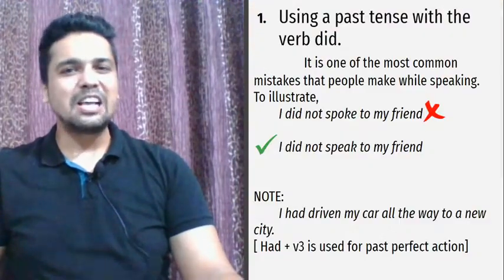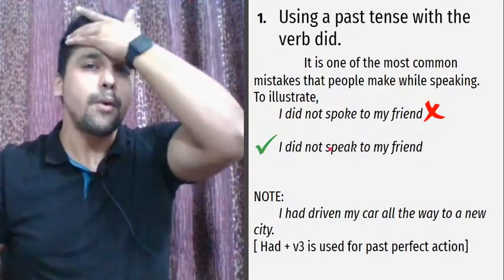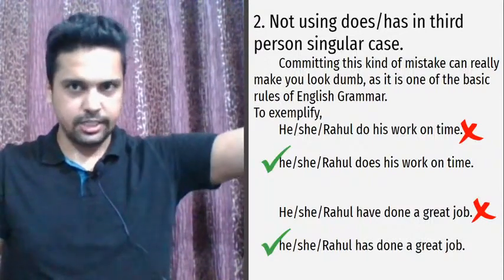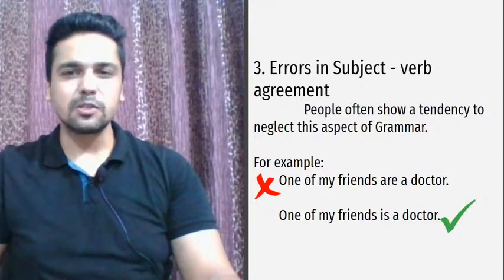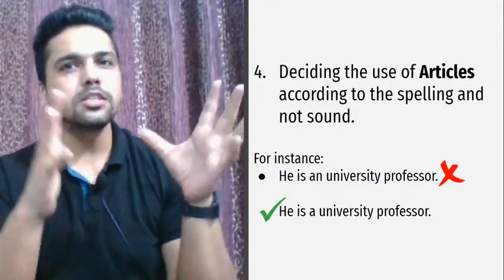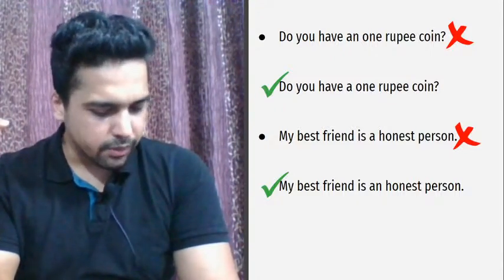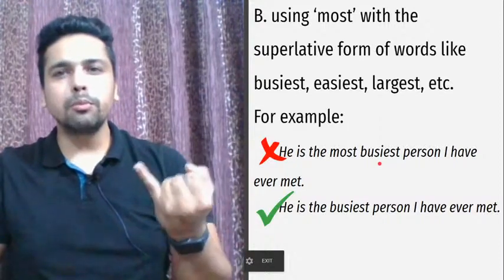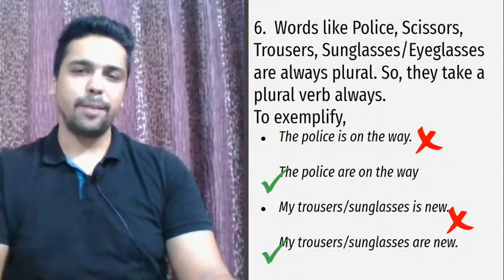5 Common Grammar Mistakes | Grammatical Errors | English Grammar | V Learn English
5 Common Grammar Mistakes | Grammatical Errors | English Grammar | V Learn English. Do you also Make Grammatical Errors that Make you look Dumb? Don't worry, Dheeraj sir is here to help you in your English Grammar. Watch the video on Grammatical Errors | 5 Common errors in English grammar   | Common Grammar Mistakes | Grammatical Mistakes | V Learn English, you will surely find a solution to Common Grammar Mistakes that you make as Dheeraj sir will tell you how to correct them.

Learn from Masters - India's best teachers👩‍🏫, and the Best Is All That Vedantu Provides! The Corona Virus Pandemic has advised us to stay home and during this lockdown, we are so bored and nothing to do. So we brought you this video on Grammatical Errors | Common Grammar Mistakes | English Grammar | V Learn Vedantu, to make your boring time into an interesting one. Learn English online now.

5 Common Grammar Mistakes or Grammatical Errors :

🔶Using a past tense with the verb "did": starts from 04:23
🔶Not using does/has in third person singular case: starts from 06:55
🔶Errors in Subject-verb agreement: starts from 09:08
🔶Deciding the use of Articles according to the spelling not sound: starts from 11:25
🔶Errors in the degrees of comparison: starts from 15:32
🔶6th grammar error is complimentary, watch the video to know it: 17:11

Common errors in English grammar and grammar mistake examples:

🔶 Your vs. You're
Your is possessive.  Ex: "Take your cookies and get out of this break room. Don't you know I'm on a diet?"
You're is a conjunction of the words you are. Ex: "You're going to be in big trouble if you keep bringing doughnuts to every meeting."

🔶Advise vs. Advice
To advise someone is to give them advice.  Advise, with an S, is the verb, while advice, with a C, is the noun.

Why is English grammar important to your daily life?

Having correct grammar is your key to sounding more fluent and confident when speaking in English. Knowing your grammar will help you not to do  Grammaratical errors that make your English sound strange to native speakers. We all make Common Grammar Mistakes, but fixing grammar errors will help you a lot.
There are times when grammar is especially important. For example, if you go to a job interview in other countries like the US, the employer will want to know the quality of your spoken and written English.Good grammar will not only demonstrate your language skills but it will also demonstrate that you are careful and have an eye for detail.

Lets Glance:
👉Grammar errors
👉Grammatical mistakes
👉Common errors in English grammar
👉English grammar error correction
👉How to correct Grammar Mistakes
👉A solution to grammatical mistakes

I hope you enjoyed this session on 5 Common Grammar Mistakes | Grammatical Errors | English Grammar | V Learn English. Learn English Online from Vedantu and master your Grammar skills.

5 Common Grammar Mistakes | Grammatical Errors | English Grammar | V Learn English

Vedantu Subscription Benefits:
👉Learn English online for free
👉Learn English grammar
👉Improve your English conversation
👉Free live sessions with one Subscription
👉Interactive Session
👉Improve your reading and writing Skills

Any Queries you have? Then drop them in the comment section our experts will answer you. See you in the next session with more interesting content. Have a nice day!😊